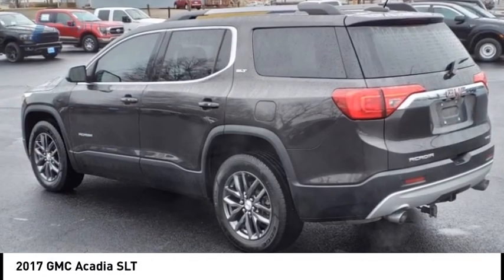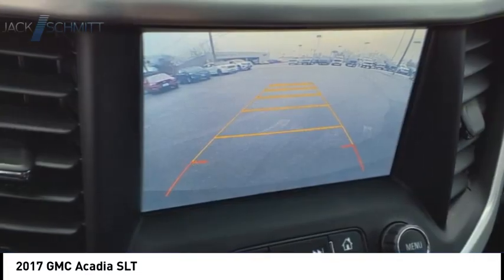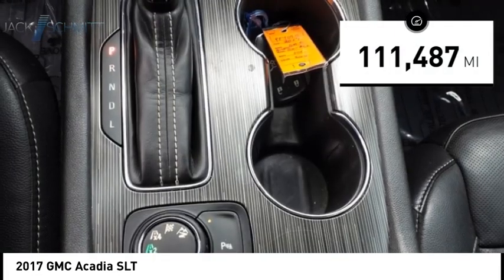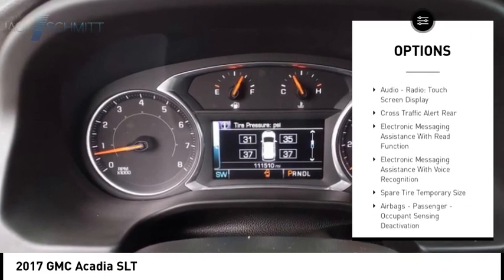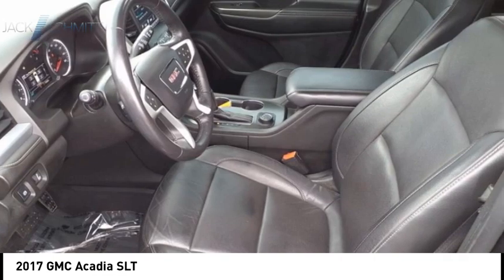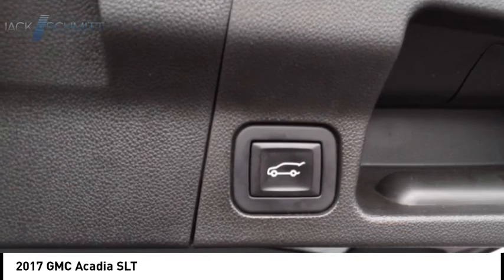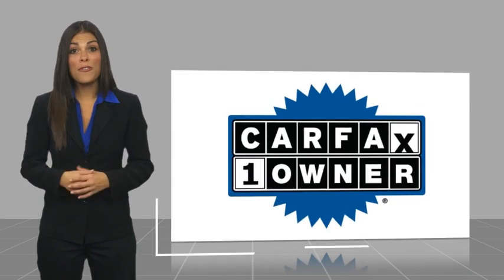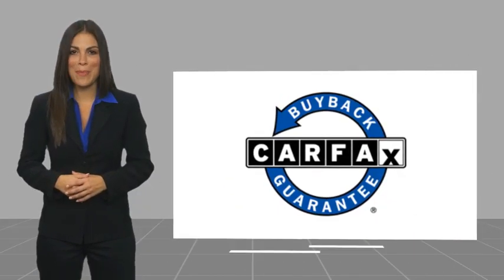2017 GMC Acadia PP409B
2017 GMC Acadia SLT